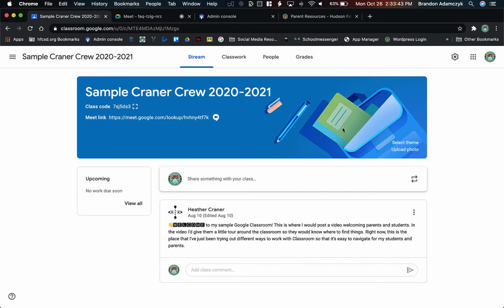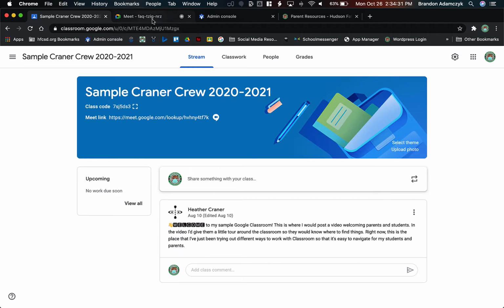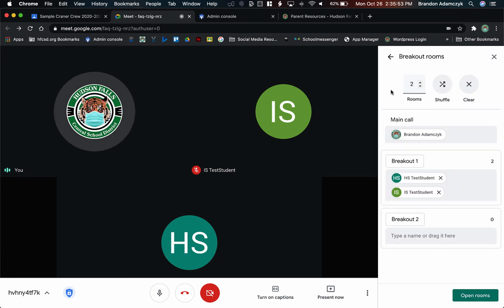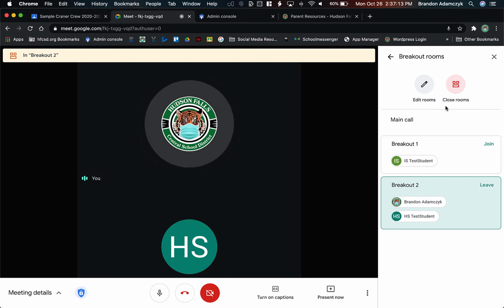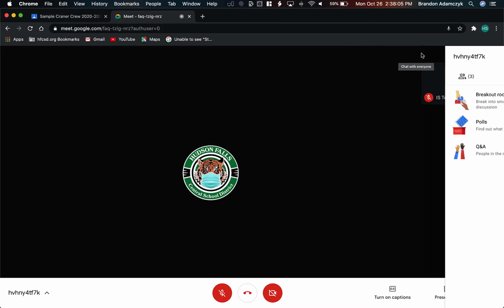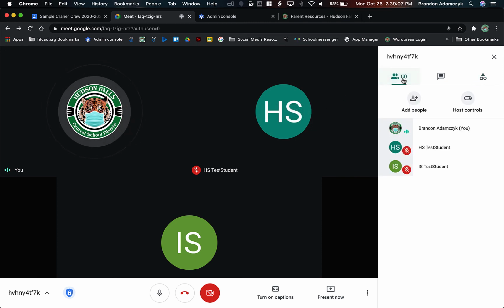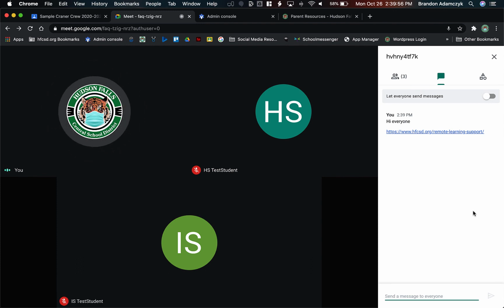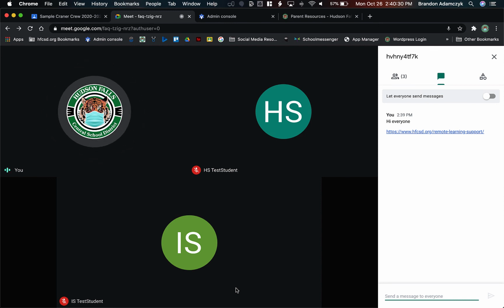Digital Media Minute: October Google Meet Features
In this video, we walk you through a number of changes that have come to our Google Meets, including breakout rooms, poll questions, and Question & Answer sessions!